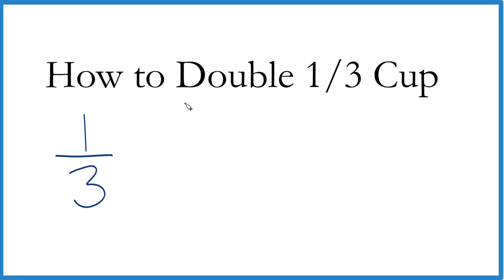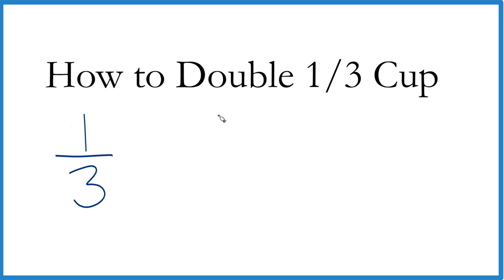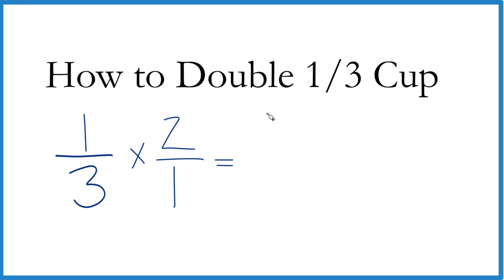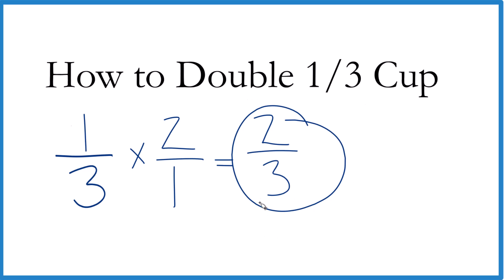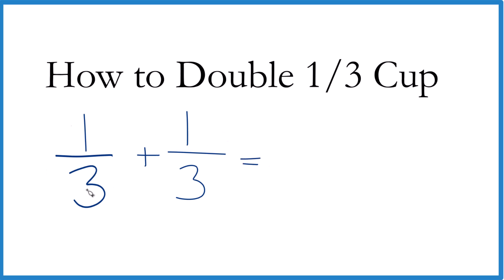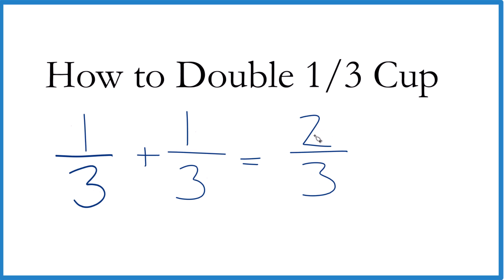How to Double 1/3 of a Cup: Simple Math for Doubling Recipe Fractions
In this video, we’ll show you how to double 1/3 of a cup with a simple fraction technique. When you need to double a fraction, the best way is to multiply it by 2. To keep everything in fraction form, we’ll actually multiply by 2/1. This keeps the fraction aligned and makes the math straightforward. By multiplying the numerators and the denominators, we get a fraction that’s exactly double the original.

For example, if we start with the fraction 1/3 and multiply it by 2/1, we get 2/3. This method works perfectly when you’re cooking or baking and need to double ingredients in a recipe. So, if a recipe calls for 1/3 of a cup of an ingredient, doubling it means you’ll need 2/3 of a cup.